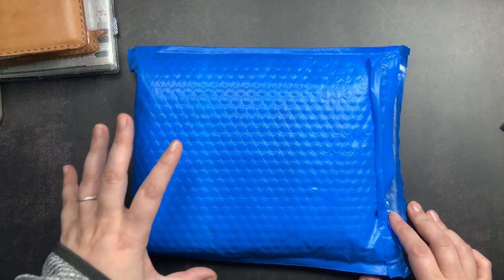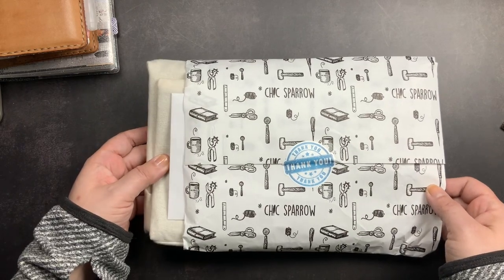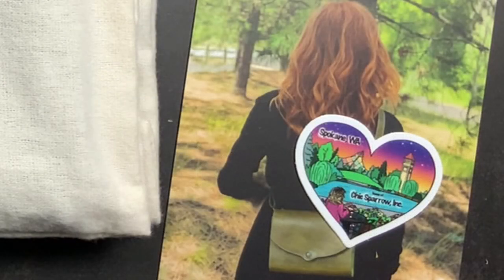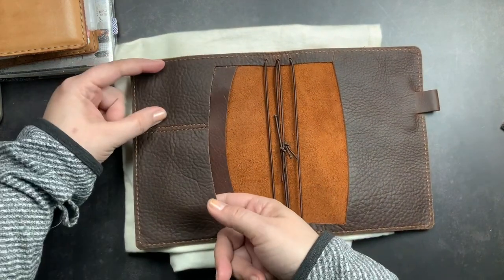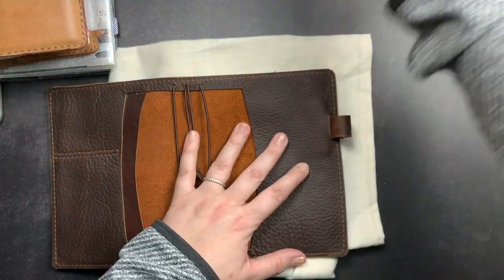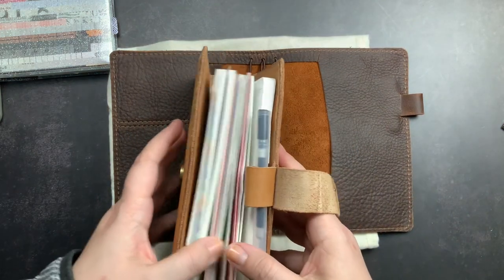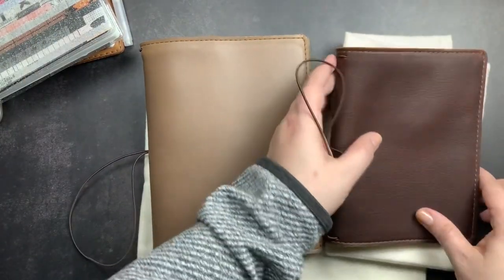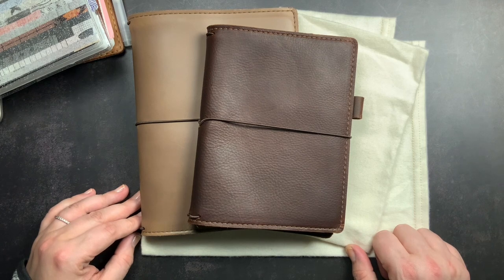No. 7 Unboxing | B6 Waypoint Quiet Tan | A5 Carroll Dormouse | Newest Design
The latest release from @chicsparrowofficial  is called the Nº7 and it encapsulates the spirit of change at Chic Sparrow.  The Nº7 is a unique design that features interior credit card pockets with a curved edge inside the front cover, and a curved edge interior slip pocket with a removable pen loop inside the back of the cover.  The slip pocket inside the back cover has been constructed to allow appropriately sized inserts to slide within, but there will also be 4 elastics for your inserts.

A reinforced edge design helps to maintain the structure of the cover at the spine, this feature still allows for a snug hug around your inserts, but also is aesthetically pleasing in softer handed leathers like the Waypoint and Carroll collections.  In this video I unbox one of each and share how Wonderland222 and Hobonichi planners fit in the A5 and B6 sizes.  I tested the B6 Stalogy off camera and it fits perfectly too!

~shiv